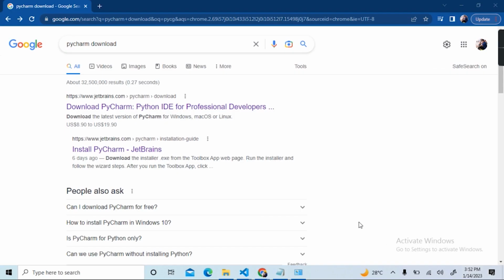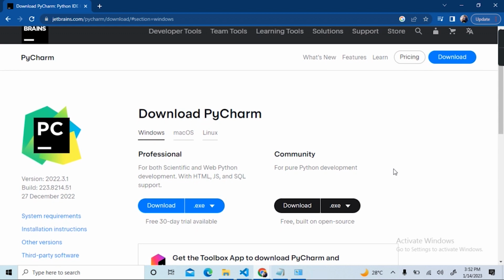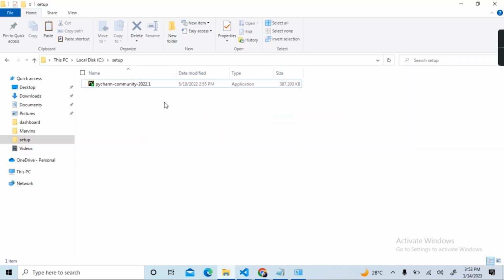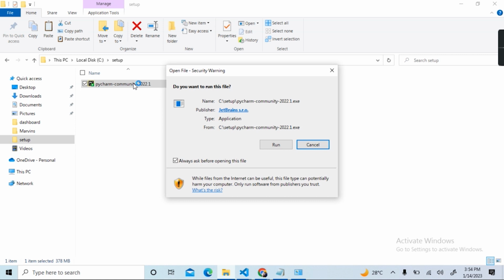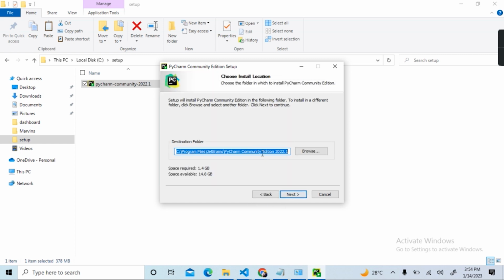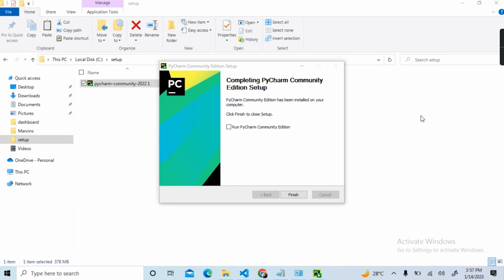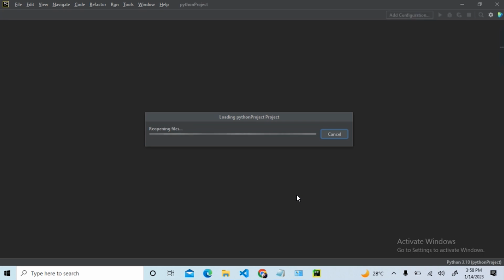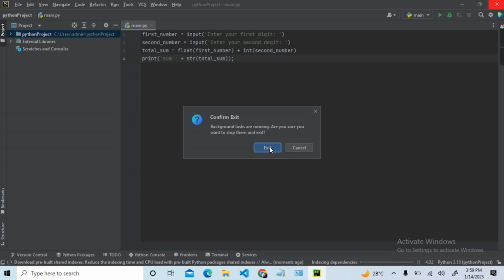How to Install Pycharm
In this video you get to learn how to install PyCharm which is use for writing python codes.

Follow the steps in the video to install it properly